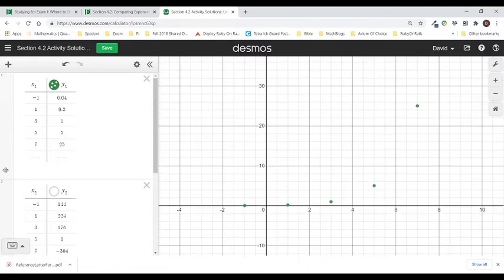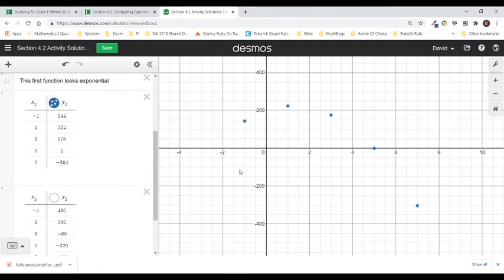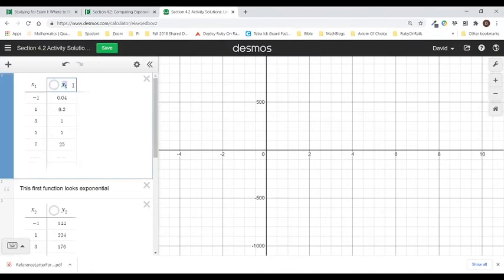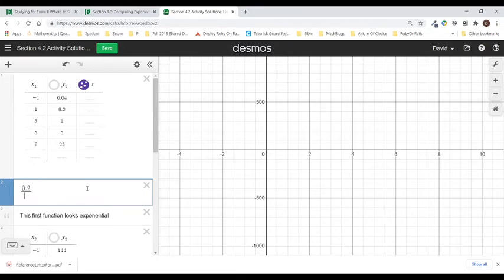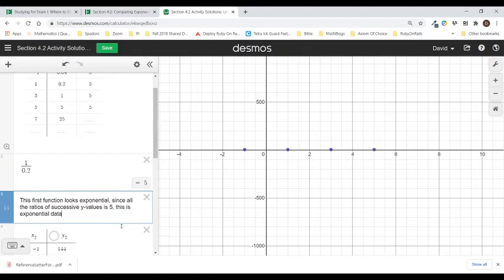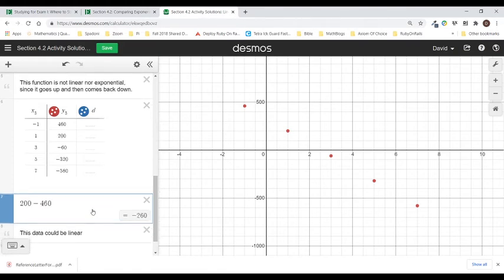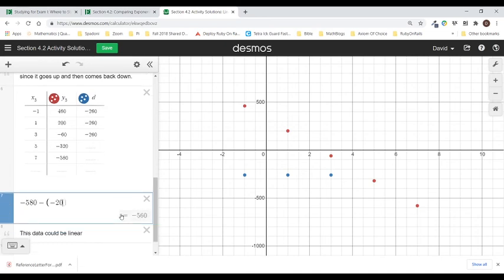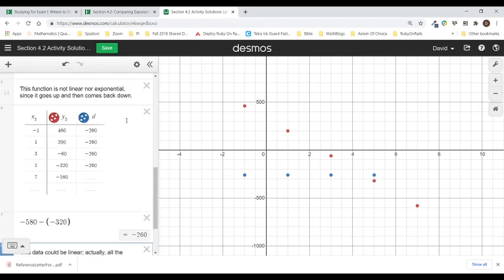UsingDesmosToDetermineLinearExponentialOrNeither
We go to Desmos and determine which of three sets of data is exponential, which is linear, and which is neither.